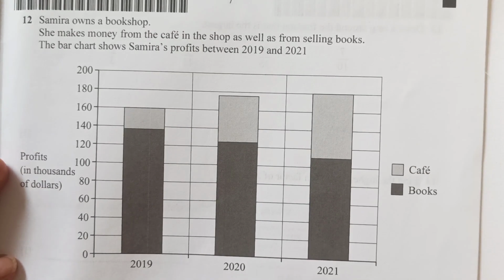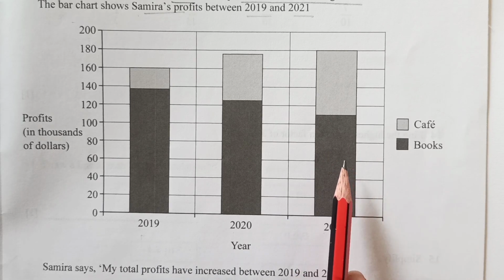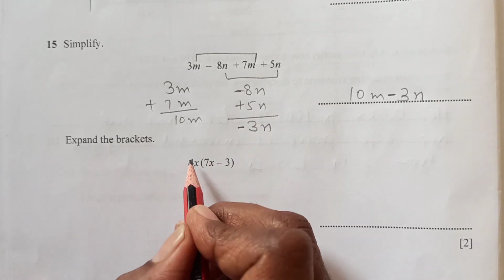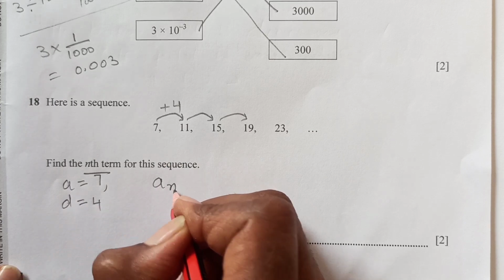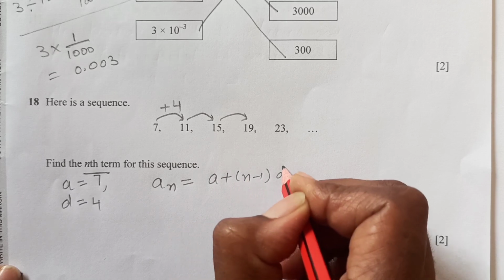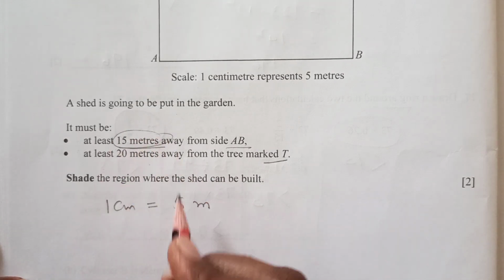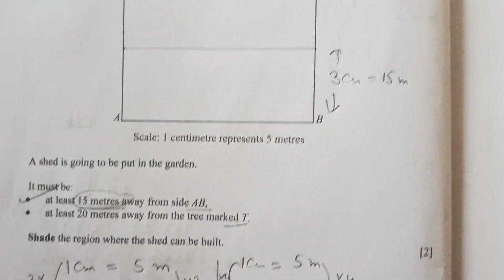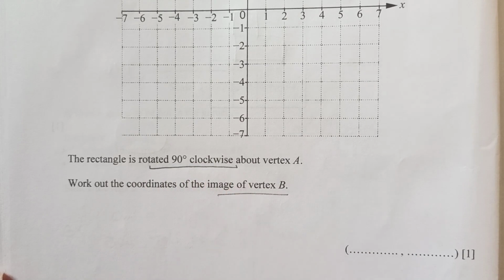Checkpoint Secondary 1 Maths Paper 1 -Part 2/Oct/Nov 2022/Cambridge Lower Secondary/1112/02/O/N/22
checkpointms pastpapers#1112/01/ms#
Link to the pdf file of this paper